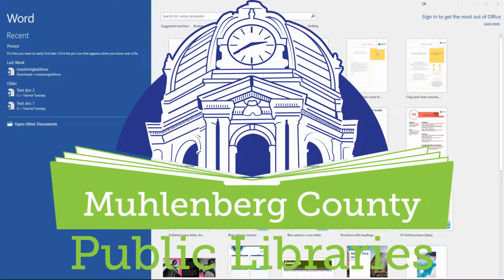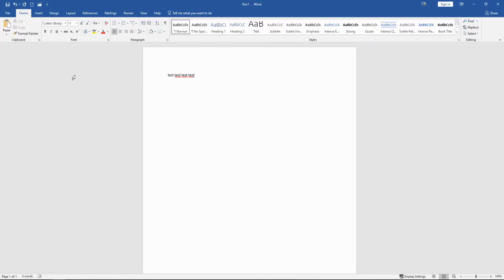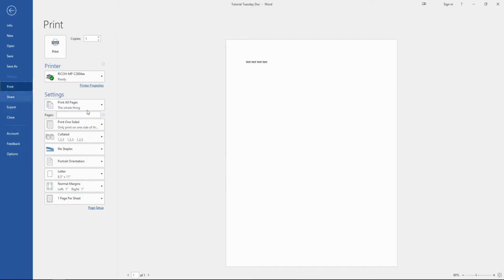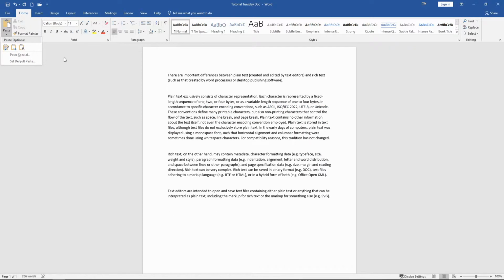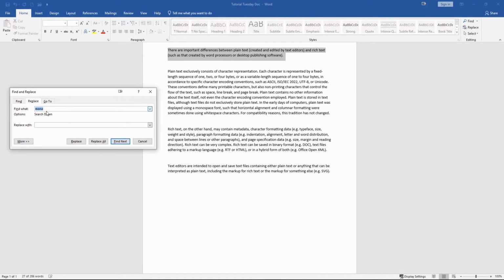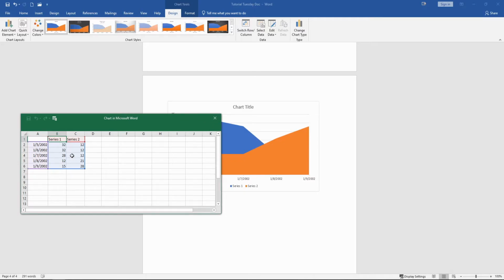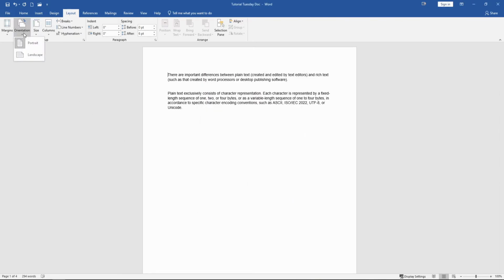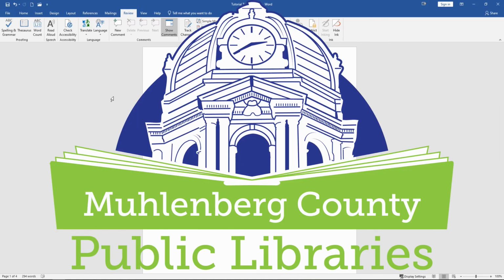Tutorial Tuesday (08/25/2020) - Microsoft Word, Part 1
In this week's Tutorial Tuesday video, Marshall talks about the basics of Microsoft Word. Join us to learn more about how to use this popular software!